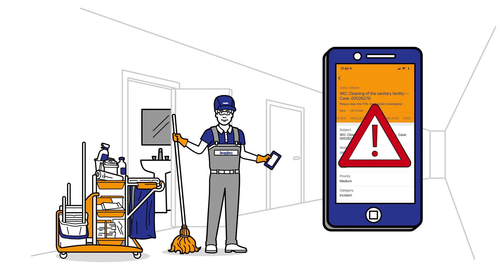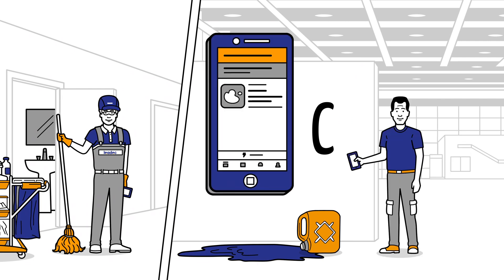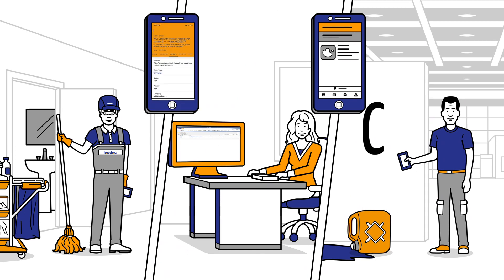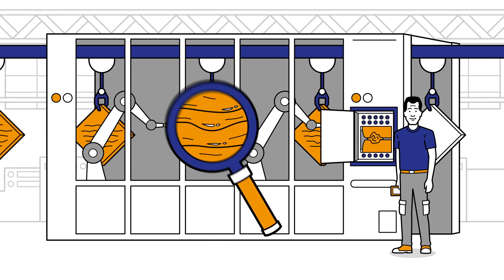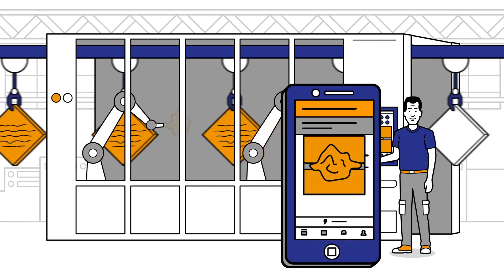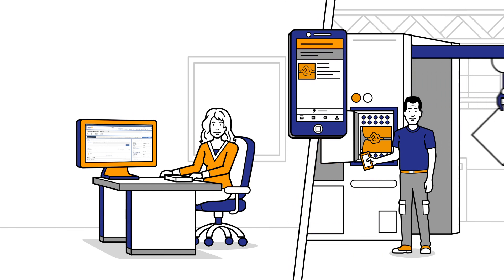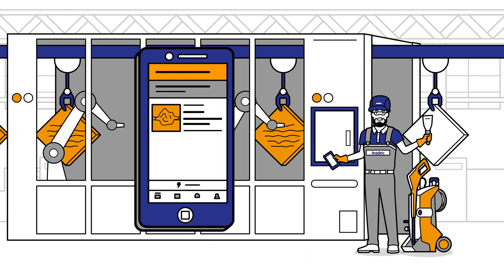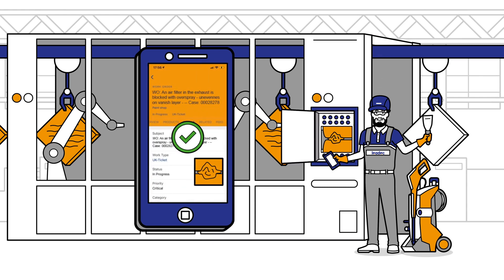Leadec.os – the digital business platform (IFM and Technical Cleaning)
Leadec.os offers an end-to-end solution which digitizes all service processes across systems. This creates maximum transparency regarding planning and provision of all services. From the first offer to audit-roof documentation and invoicing. Customers can use the Leadec.os data with their own platforms and IT systems and thus continuously improve their production processes.